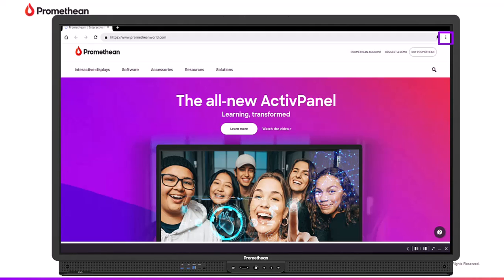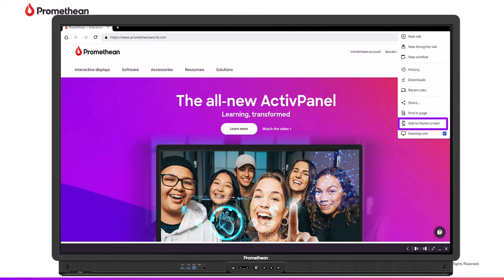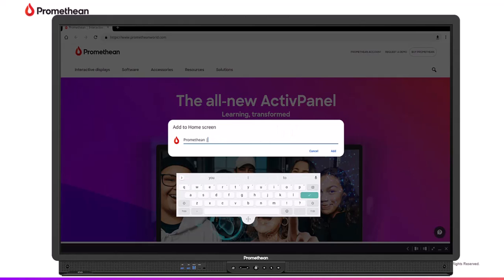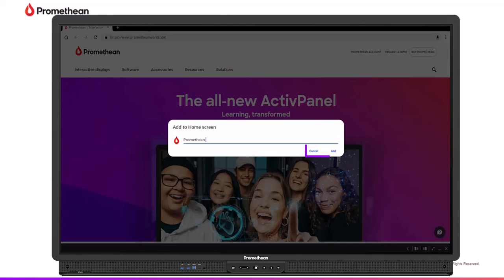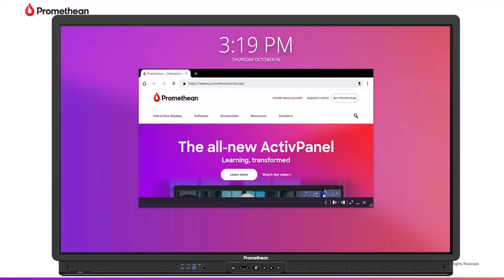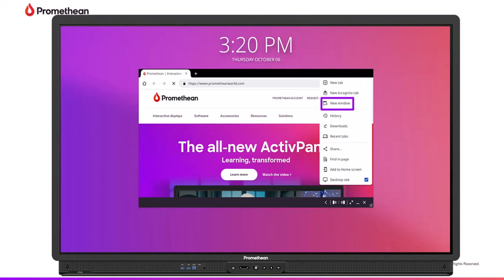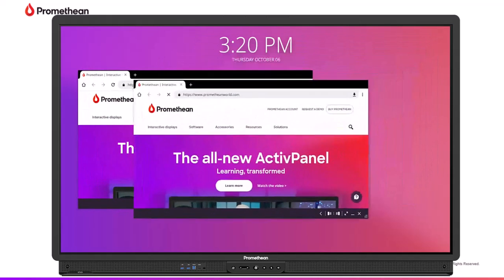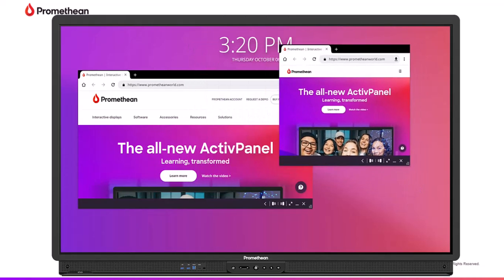Chromium browser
Learn how to get started with the Chromium browser on your ActivPanel.